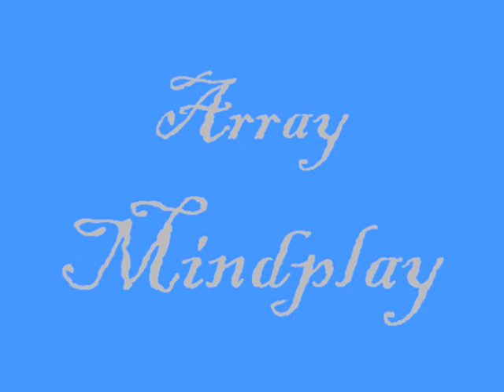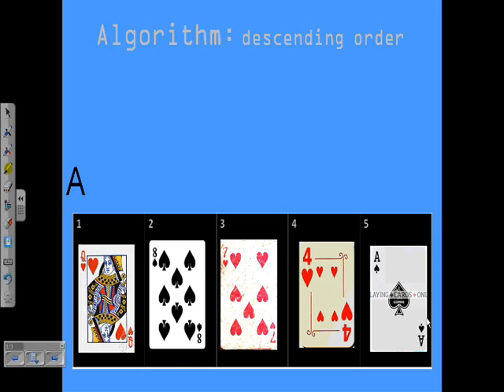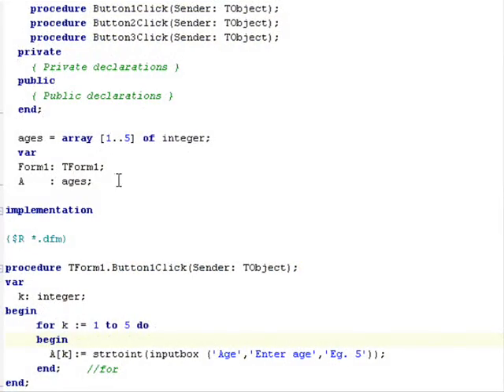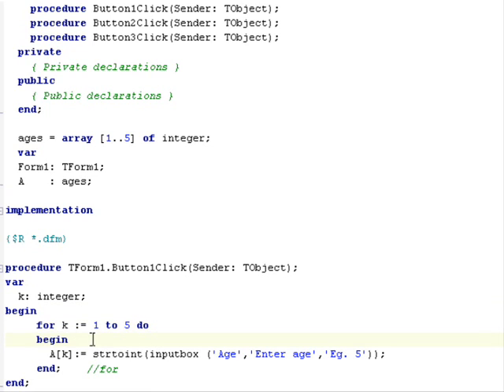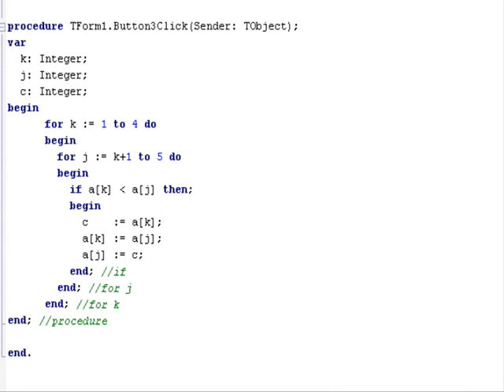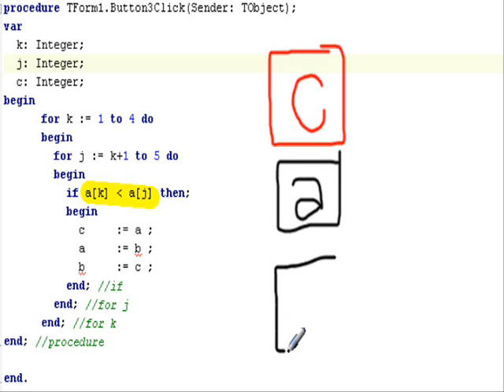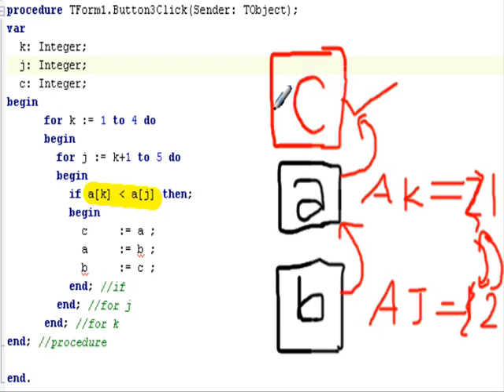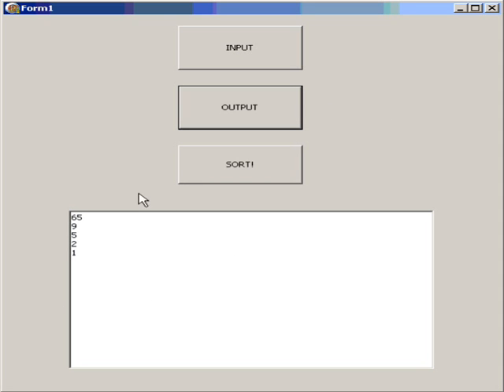Array Mindplay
An explanation for selection sort.